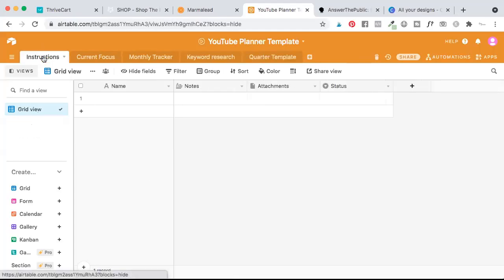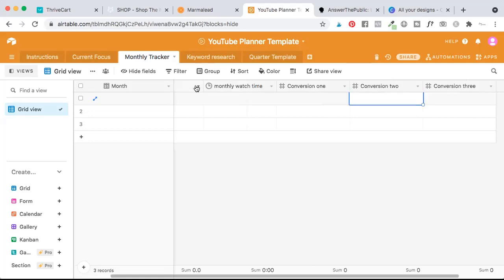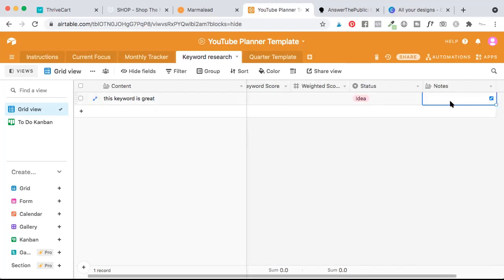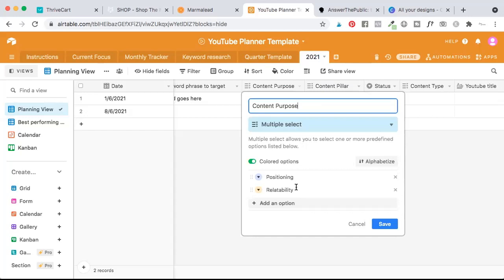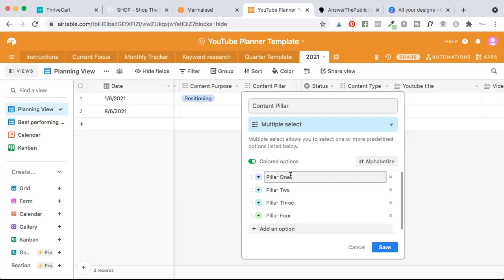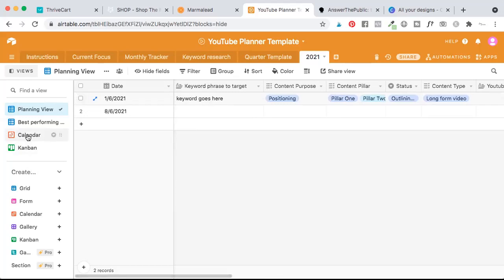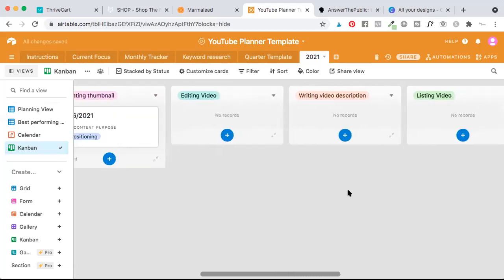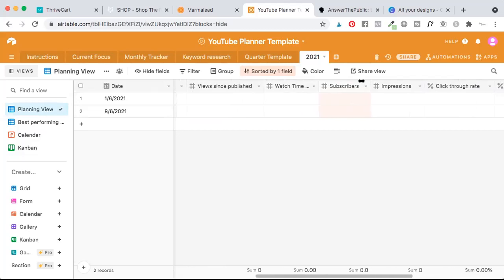YouTube planning System Tutorial